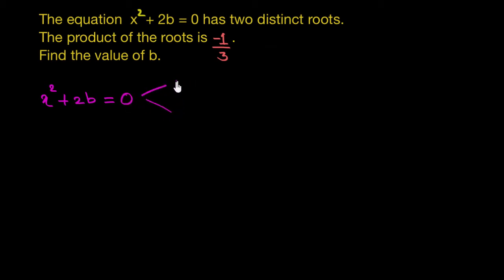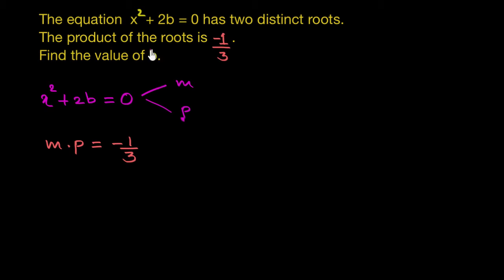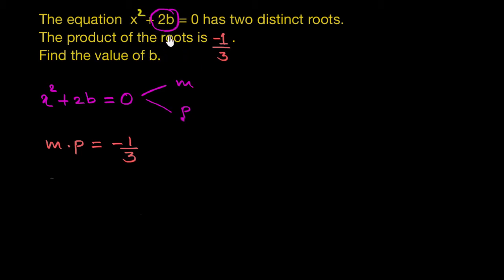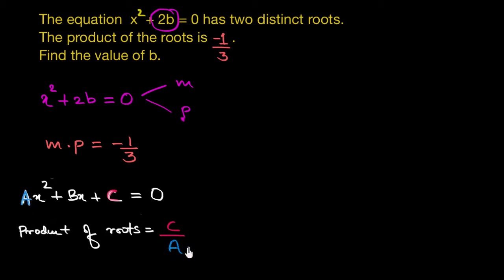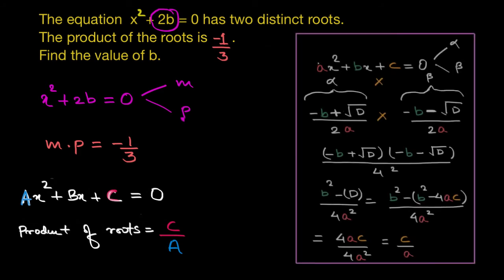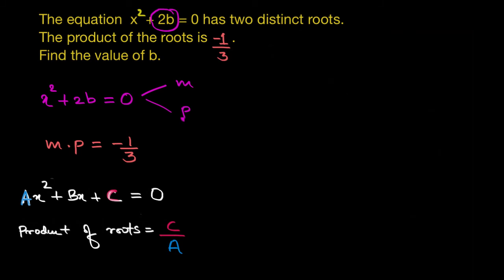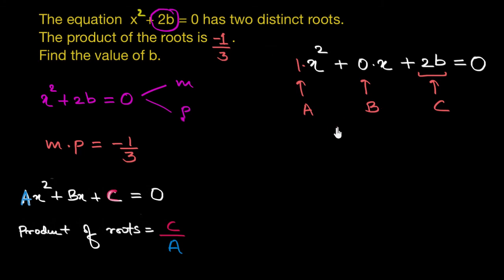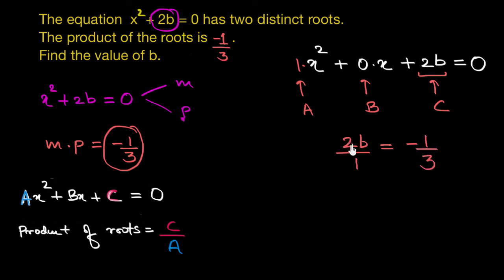Relation between coefficients and roots of a quadratic equation (2/2) | Polynomial | Math | KA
In this video, Anmol discusses how we can use the relation between sum and product of roots and the coefficients of the quadratic equation to find the value of the unknown in the given equation.